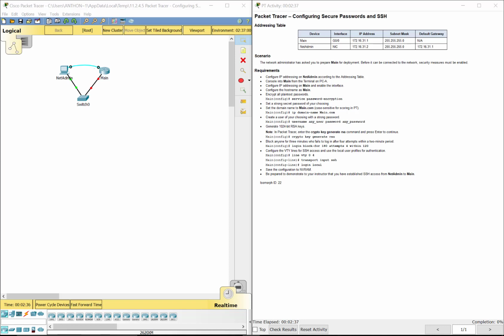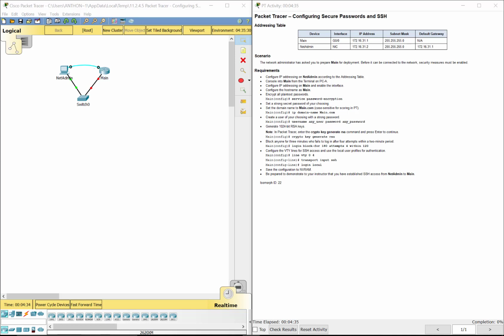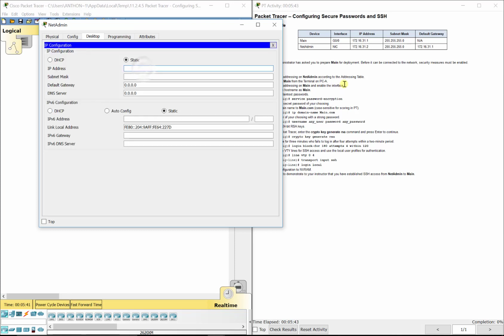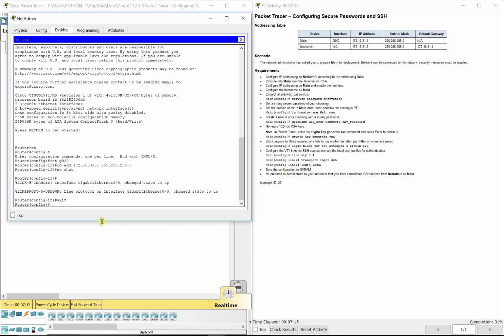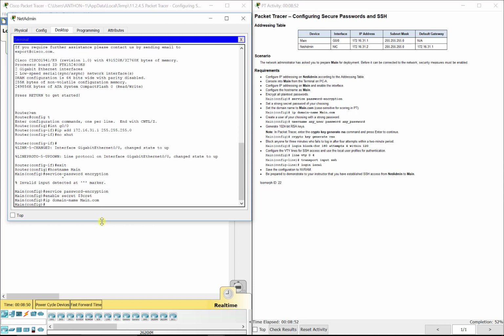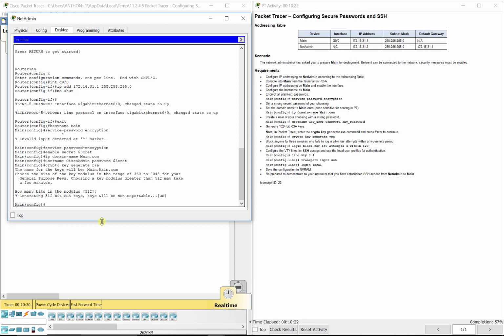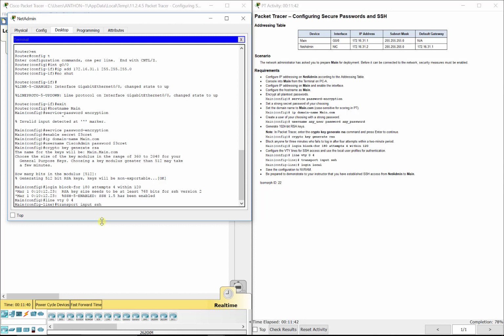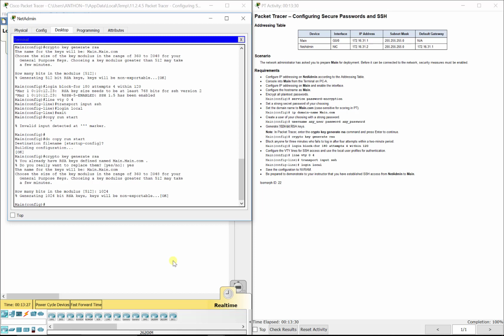PKT 11.2.4.5 - Configuring Secure Passwords and SSH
This video walks through completing Packet Tracer 11.2.4.5 - Configuring Secure Passwords and SSH. This Packet Tracer assignment is part of the Cisco R&S Introduction to Networks version 6 curriculum.